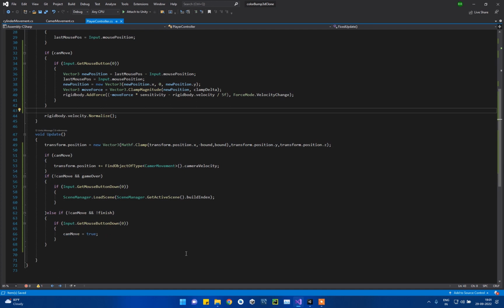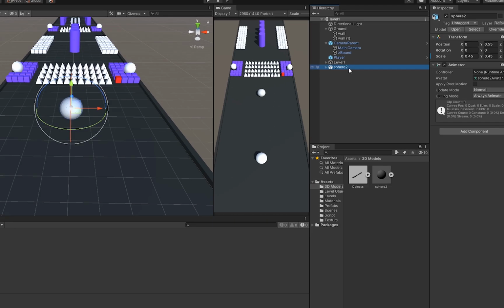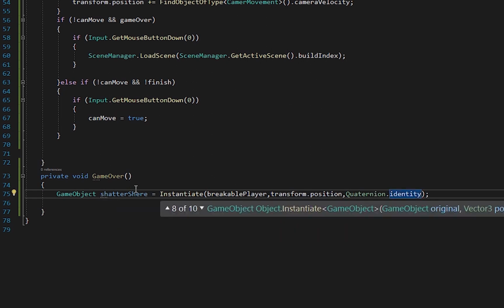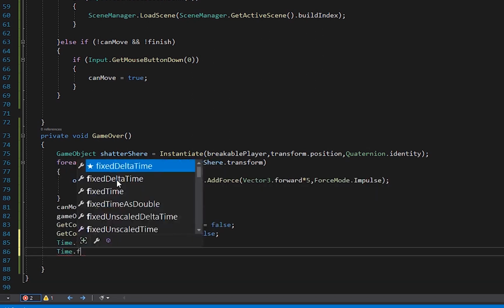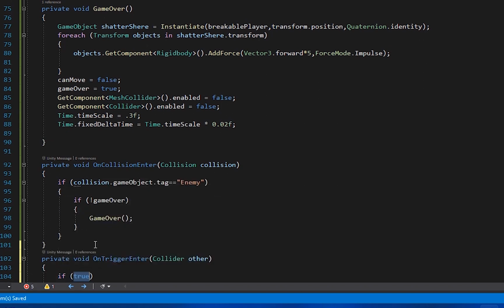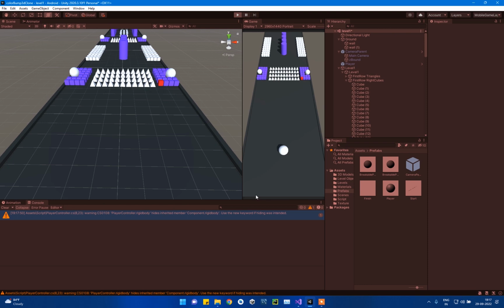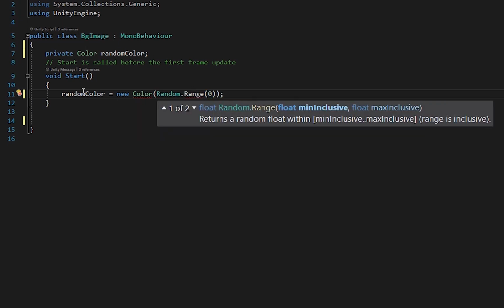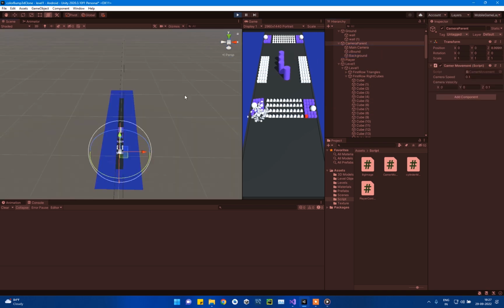Color Bump 3D Android/ios Unity Tutorial - Part 4/7- Game Over and Background Image - Hypercasual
I am providing full tutorial series on it and also more tutorials related to augmented reality games and how to make hyper casual app is coming soon.

Link to get 2 levels prefab free(just download drag and drop them in your folder):

Timestamps
0:00 - Introduction
0:14 - Game Over Method Start
0:29 - Shatter Sphere Object
1:57 - Gameover script continued
4:34 - Slow Motion Effect
5:36 - Collision detection
6:11 - Trigger detection
6:58 - Testing game
7:20 - Editing camera movement script
7:51 - Testing again
8:08 - Adding a background image
9:03 - Background image script
10:24 - One more test run
10:29 - Small error
10:44 - Last test run
11:10 - Next Part!

Play My Games 🎮:
AR Zombie Wars Game Link . Play & Review:

 This video is all about Color Bump 3D Unity Tutorial -
* Game over mechanics in Unity 3d for hypercasual game
*Creating Scripts for  hypercasual game
*dynamic background image scripting for player controller
and the rest will be covered in the upcoming series.
If you want to ask something please ask in comment or just Ping me on Instagram . I will get back to you asap.

Love you all . Stay Healthy ,Stay Happy and Take Care :-)

Create color bump 3d from scratch